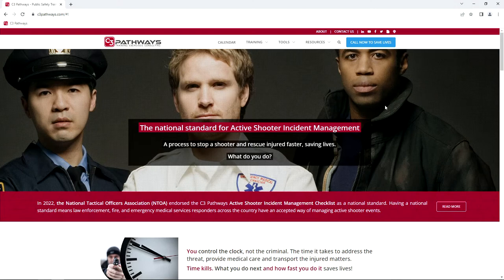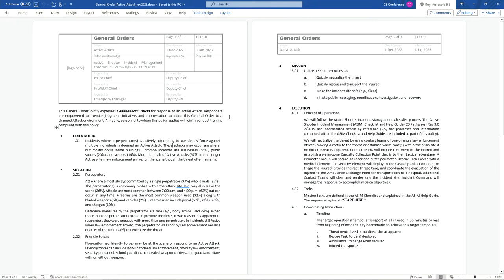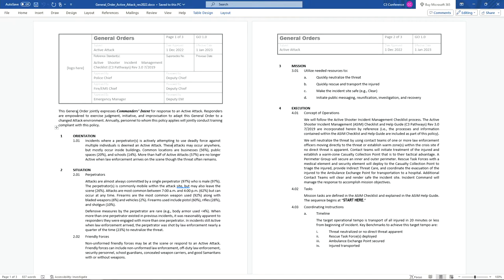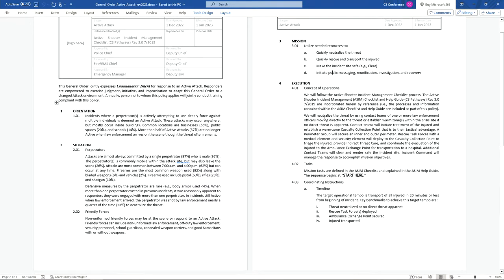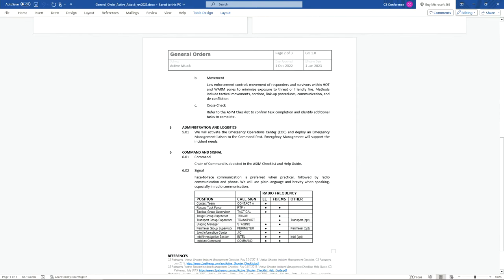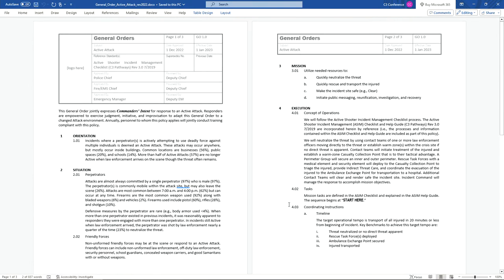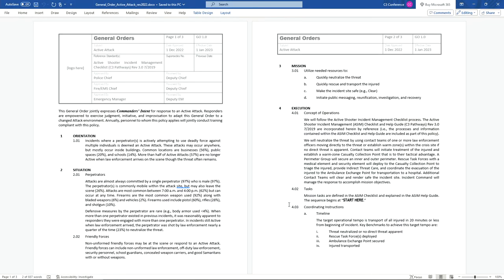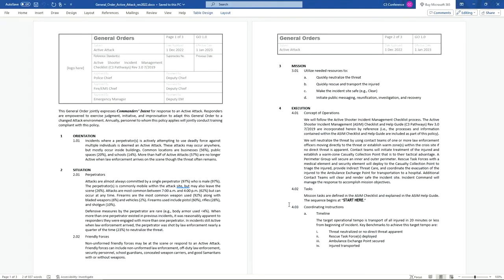Ep 58: ASIM Model Policy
Episode Summary
In this week's podcast, we discuss the development of a model response policy and the obstacles organizations may face when trying to implement it.

Active Shooter Incident Management Podcast Episode 58
ASIM Model Policy

Episode Notes
Adam Pendley, Mark Rhame, Don Tuten, and Bill Godfrey discuss the Active Shooter Incident Management model policy  (available for free download from the C3 Pathways website) along with common implementation challenges and trying to get multiple agencies on board. You do not want to miss this conversation.

Download the ASIM Model Policy as an MS Word document